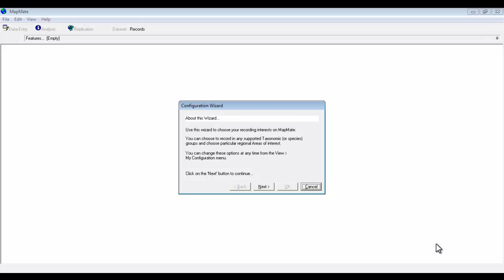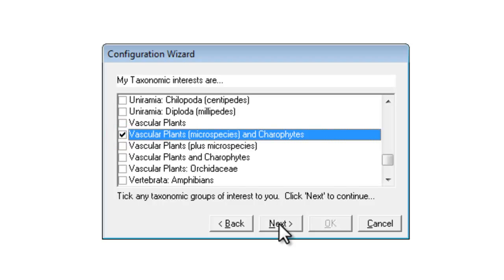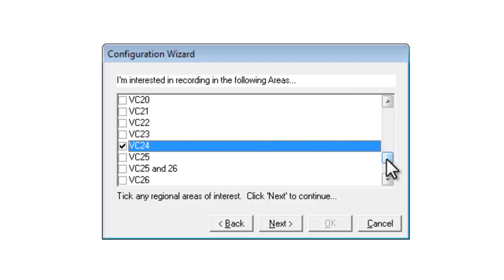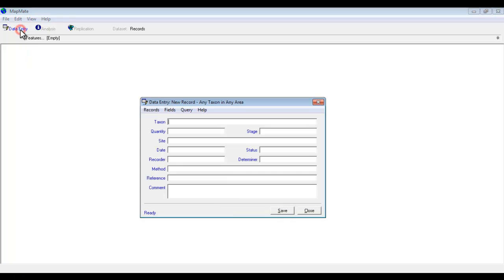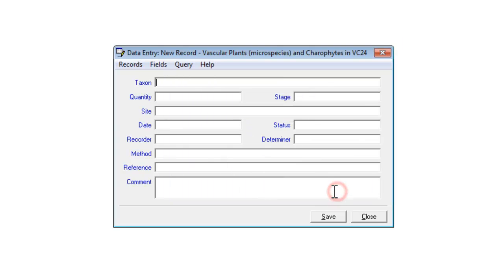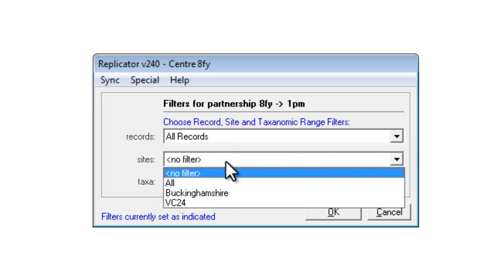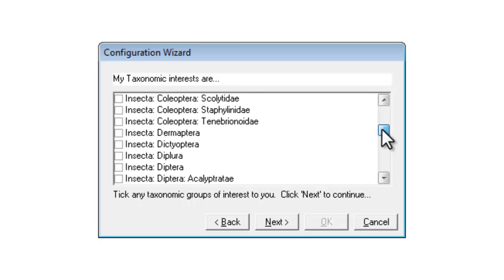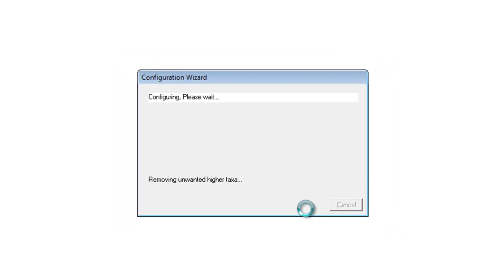Using "My Configuration"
How to change the settings in "My Configuration", and what these settings do. One of a series of MapMate database screencasts produced for the Botanical Society of the British Isles